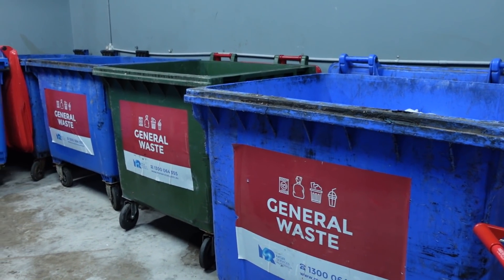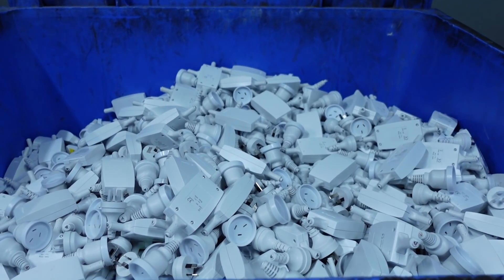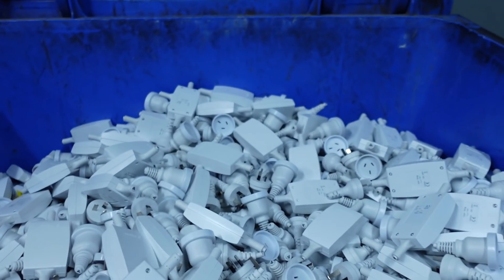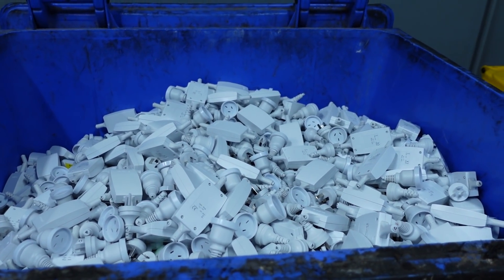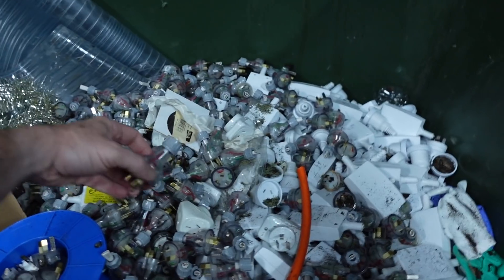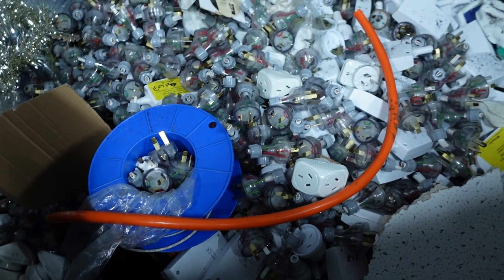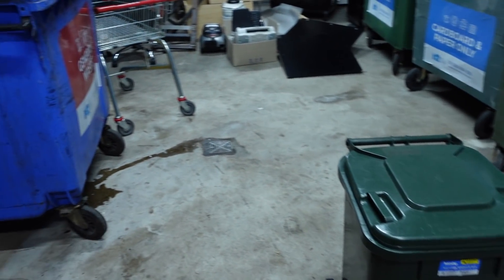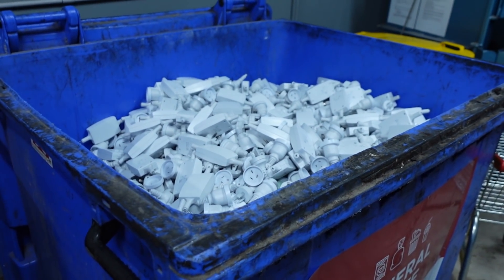Dumpster Plugpack Graveyard!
WHY did someone chop the leads off and throw out a dumpster full of plugpacks?
It's a plugpack dumpster graveyard!